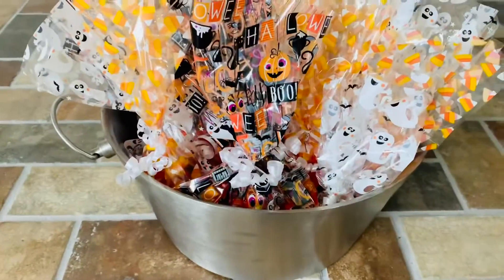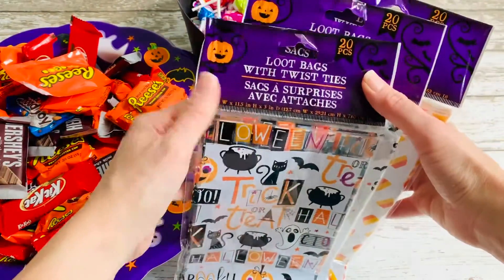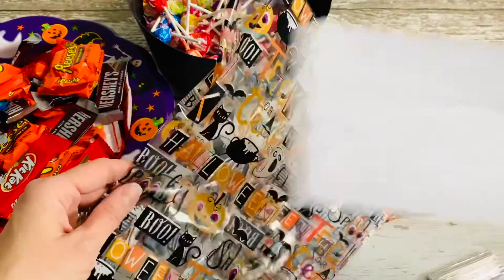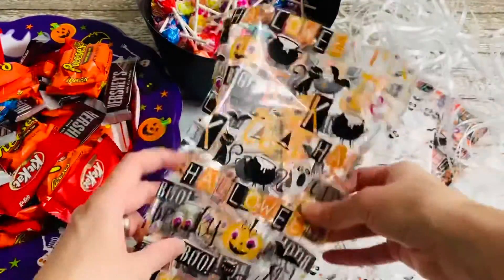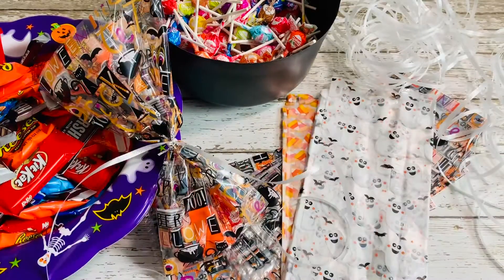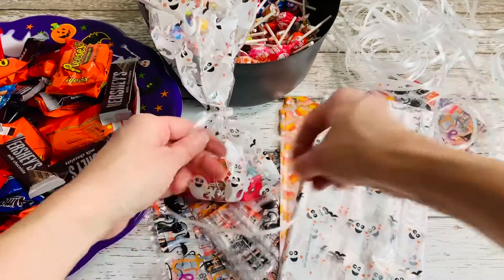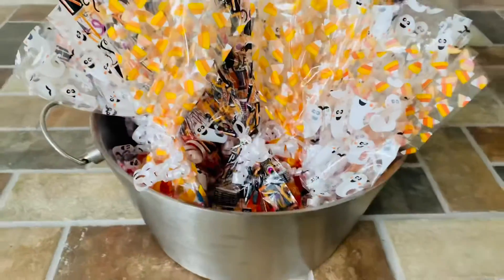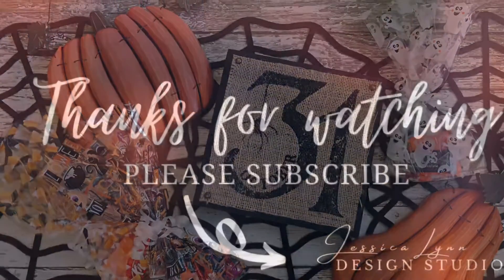Simple Grab-n-Go Treat Bags for Halloween 2020 - Jessica Lynn Design Studio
This video I'll teach you how to make these simple grab-n-go style treat bags to put out for Halloween this year.  Plus you get some tips on setting up a display for your front lawn.

The yard signs in the video are perfect for this coming Halloween.

Halloween Yard Signs INSTANT DOWNLOAD Image
Etsy Store

Jessica Lynn Design Studio

Don't miss another great design video!